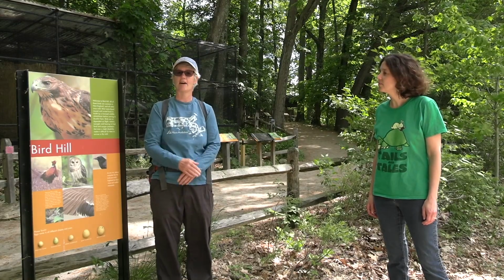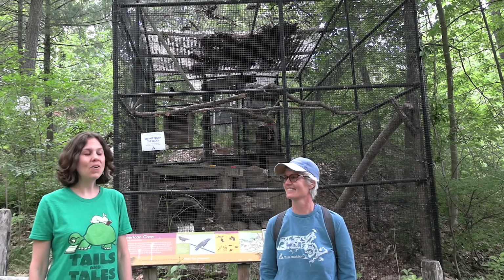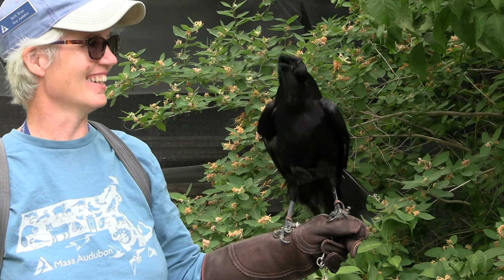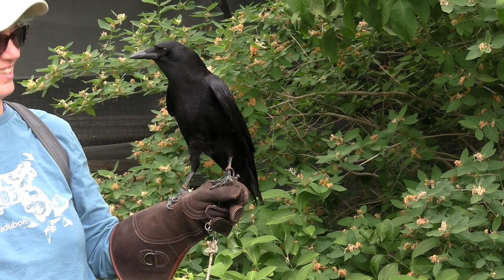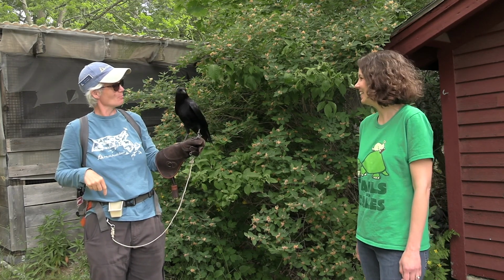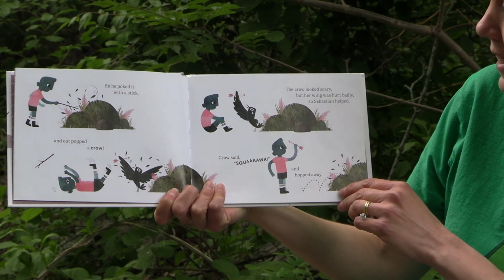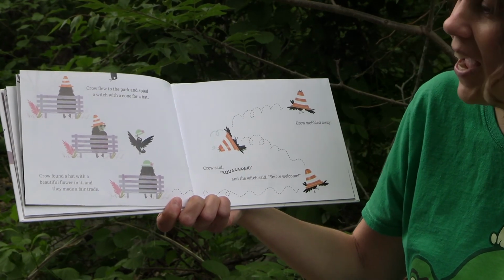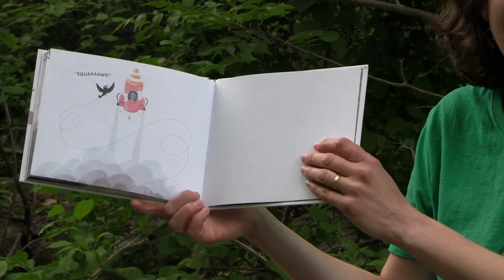Tales from Drumlin Farm: Captivated by Crows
A virtual fieldtrip and storytime at Mass Audubon Drumlin Farm Wildlife Sanctuary.